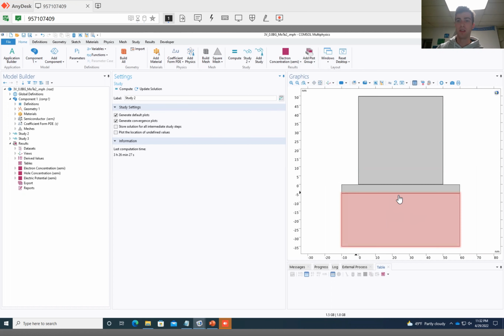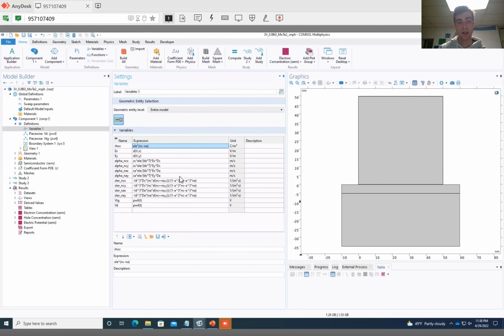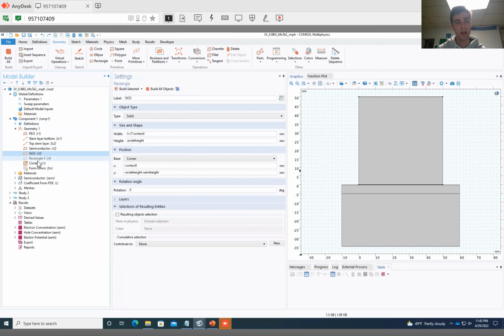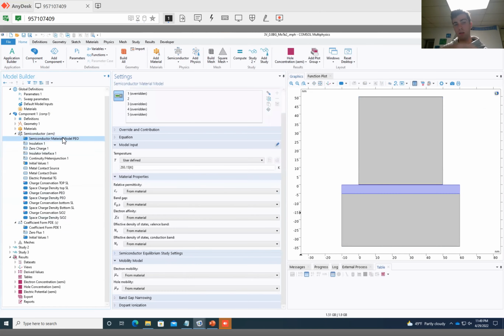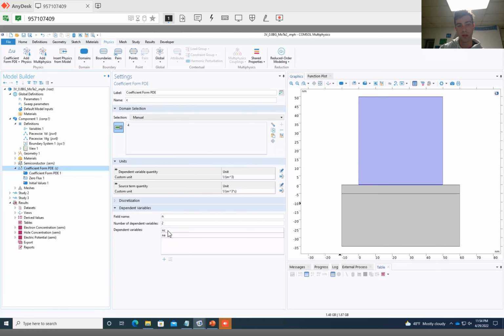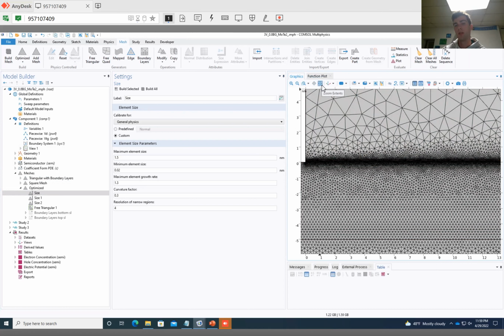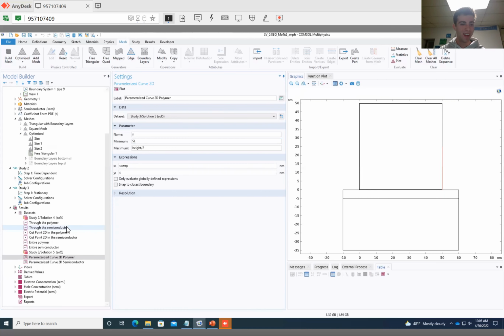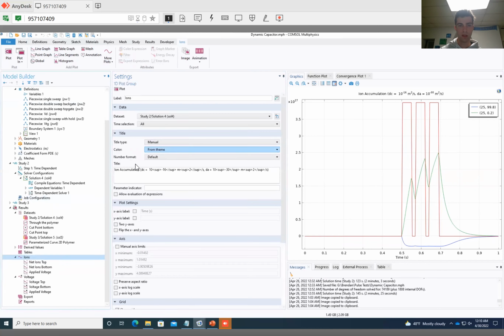COMSOL Multiphysics Top-Gated MOSFET Walkthrough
A tutorial on each important element of building an electrolytically gated MOSFET in COMSOL.

For supplemental files or questions, contact Susan Fullerton at the University of Pittsburgh.